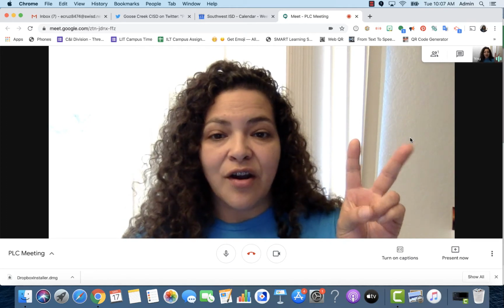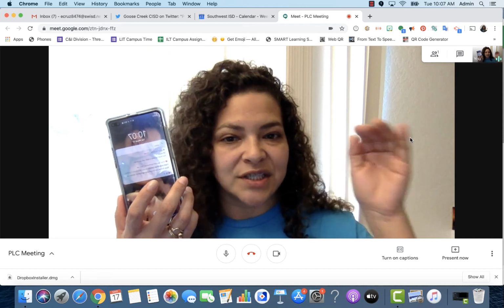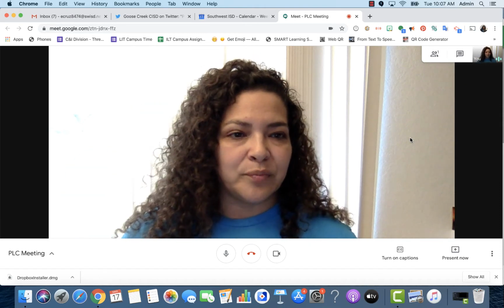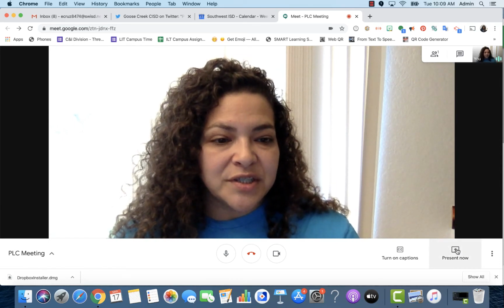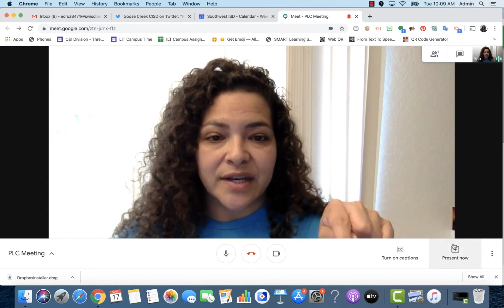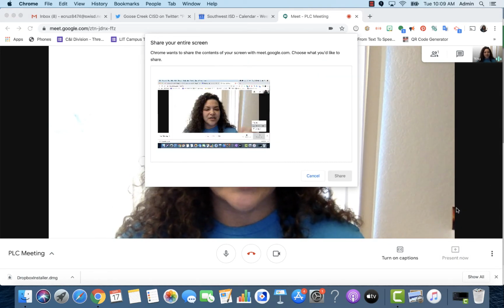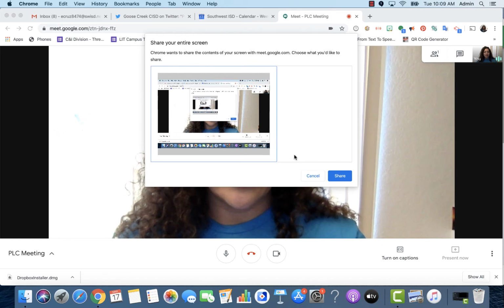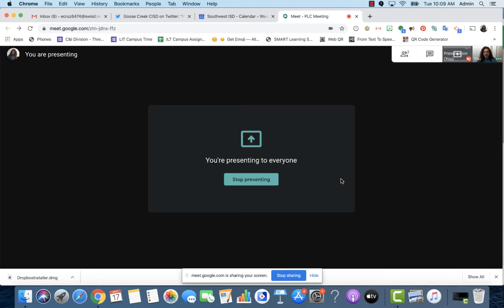Join a Google Meet